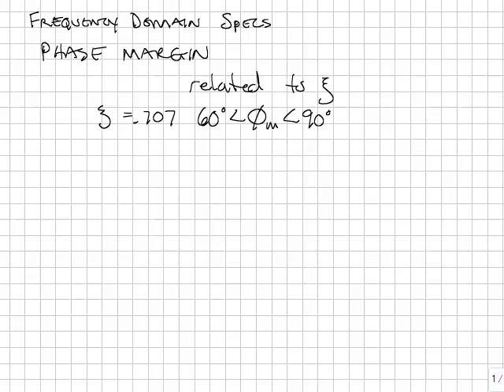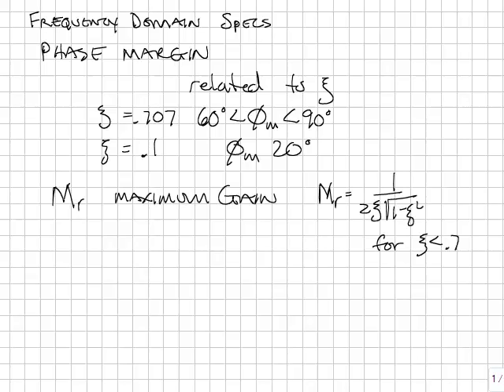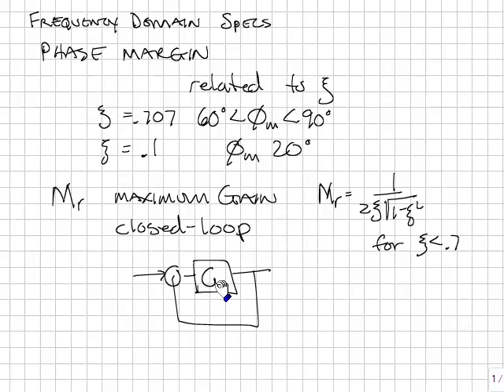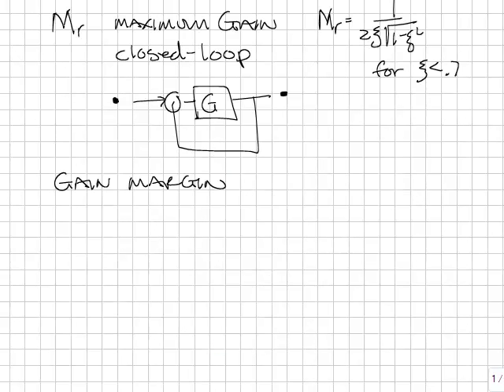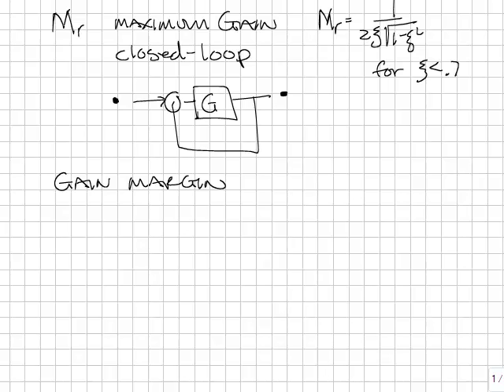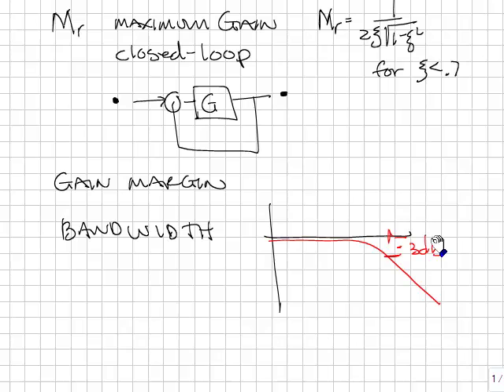Freq Specifications.mp4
time domain specification using freq domain parameters